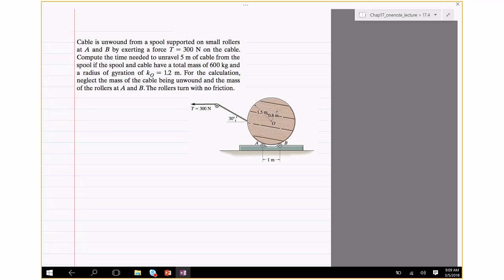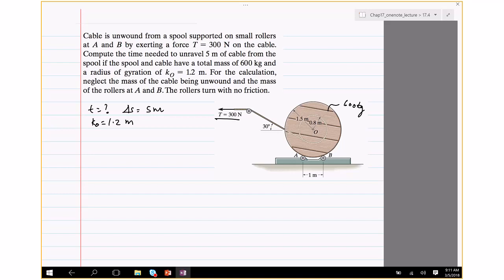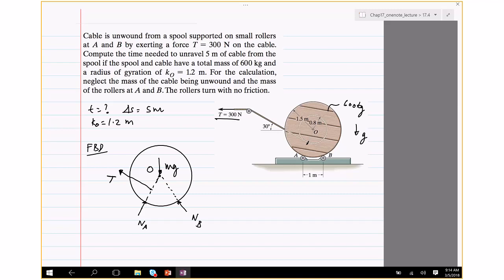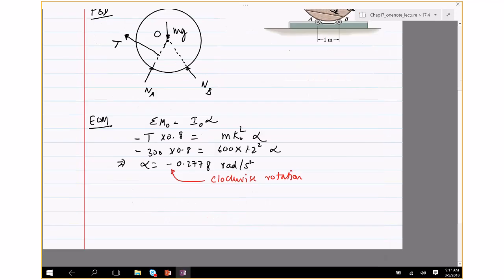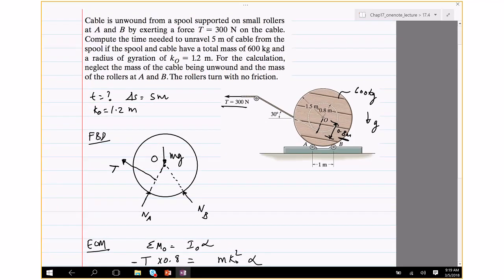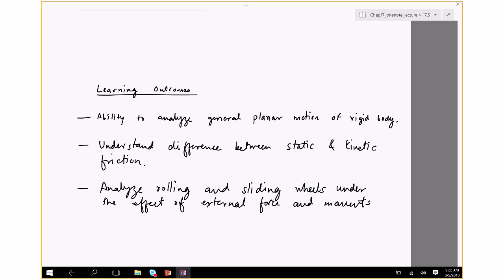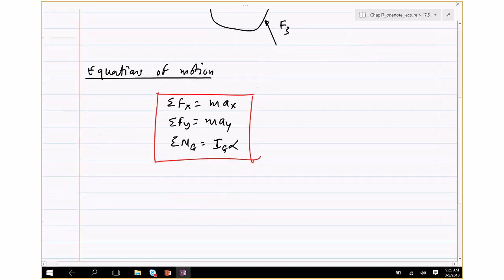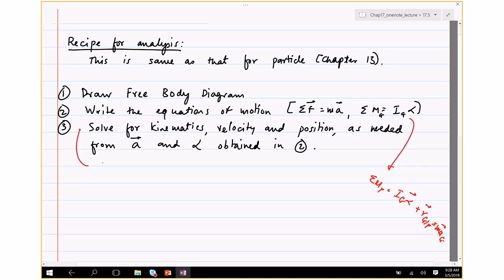17.4 cont - 17 5: Equations of motion: Fixed axis and general planar motion (Spring 2018)